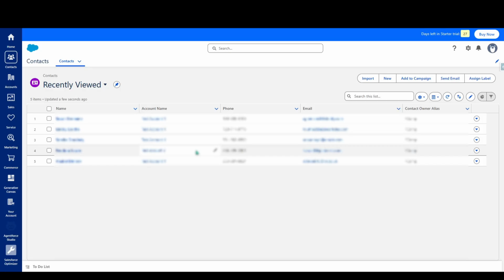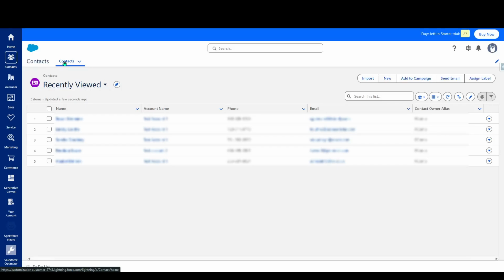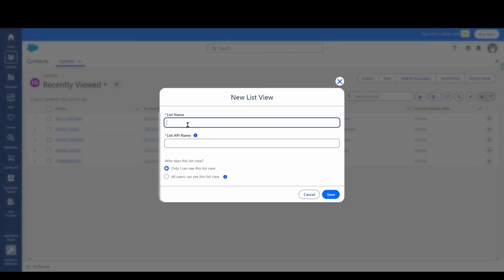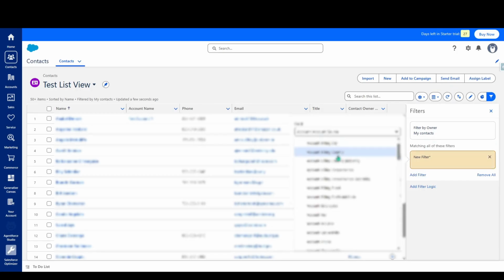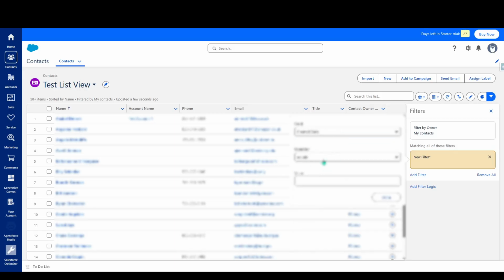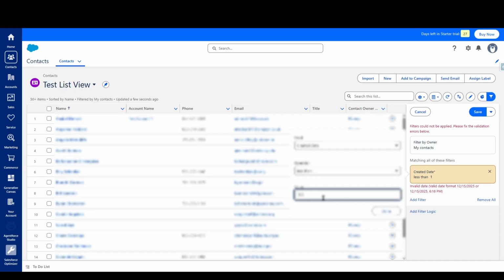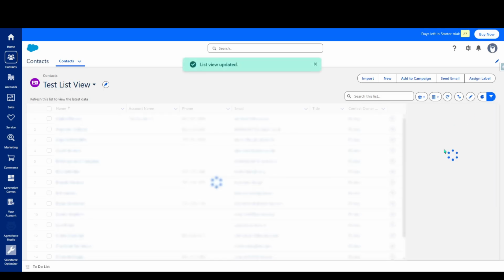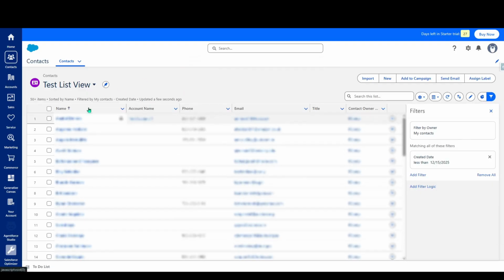How to Create a Dynamic List View in Salesforce (2025 Step-by-Step Beginner Tutorial)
Learn how to create a dynamic list view in Salesforce that updates automatically based on criteria! In this 2025 step-by-step beginner tutorial, I’ll show you how to build list views with smart filters, use “My” vs “All” records, apply dynamic owner filters, and share list views with users and teams. Perfect for beginners and Salesforce admins who want flexible, real-time record lists.

how to create a dynamic list view in salesforce, salesforce dynamic list views tutorial 2025, salesforce lightning list view filters explained, create smart list views salesforce, salesforce admin tutorial for beginners, dynamic owner filters salesforce list views, crm list view best practices, salesforce list view sharing, automate list views salesforce, salesforce productivity tips